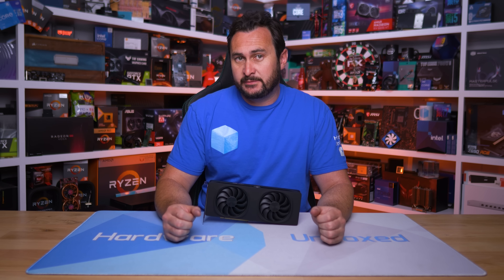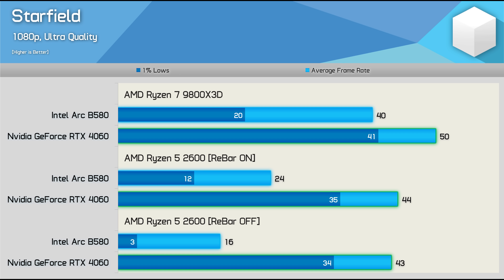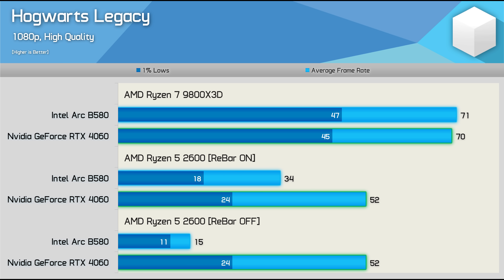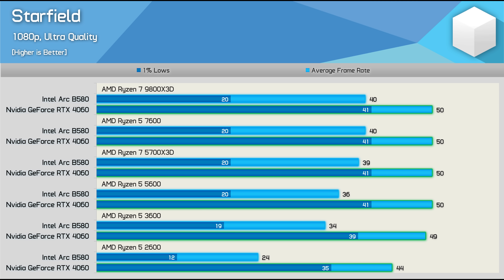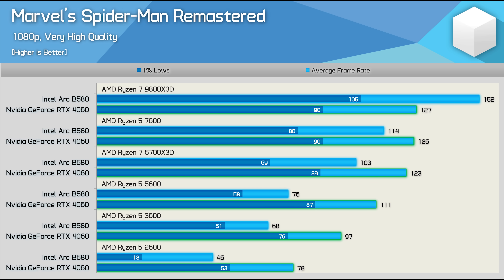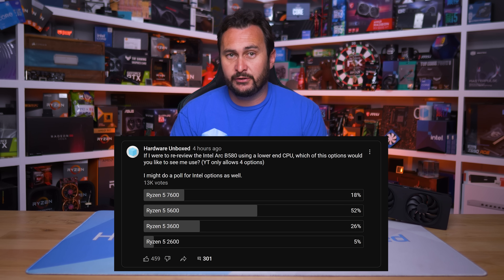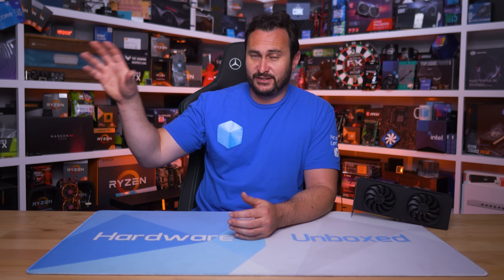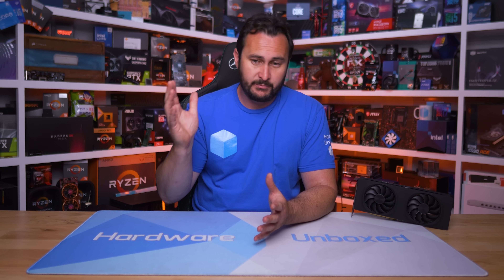Arc B580 Overhead Issue, Ryzen 5 3600, 5600, R7 5700X3D & R5 7600: CPU-Limited Testing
Buy relevant products from Amazon, Newegg and others below:
Intel Arc B570
Intel Arc B580

Video Index
00:00 - Welcome to Hardware Unboxed
00:39 - Resizable BAR
01:49 - ReBAR - Warhammer 40,000: Space Marine 2
02:09 - ReBAR - Starfield
02:24 - ReBAR - Marvel’s Spider-Man Remastered
02:34 - ReBAR - Hogwarts Legacy
02:44 - Testing with 7 year old CPUs
06:04 - Warhammer 40,000: Space Marine 2
07:19 - Starfield
07:44 - Hogwarts Legacy
08:31 - Marvel’s Spider-Man Remastered
09:56 - Final Thoughts